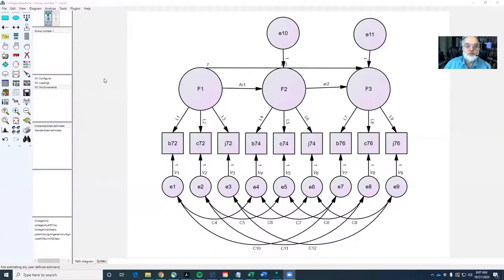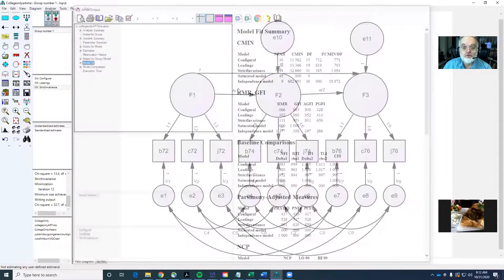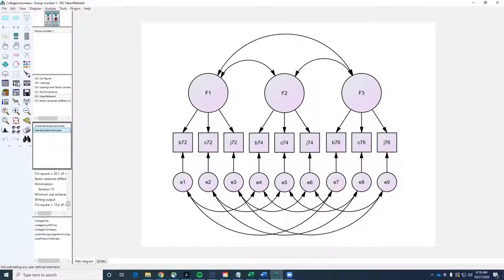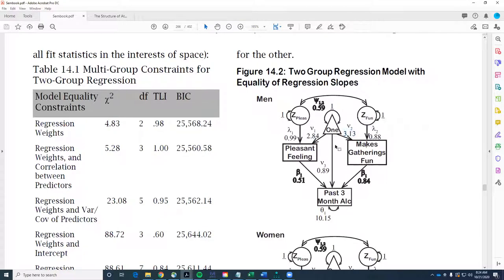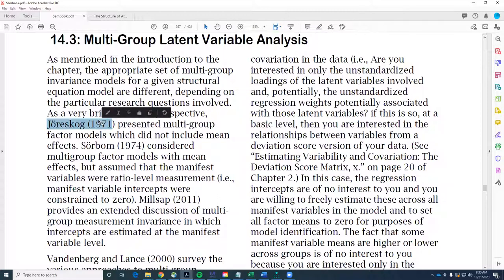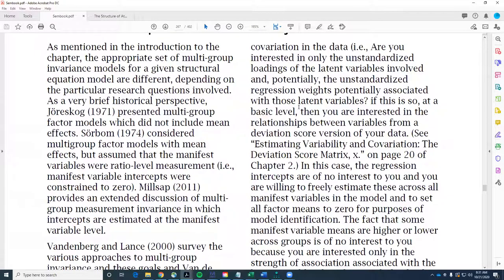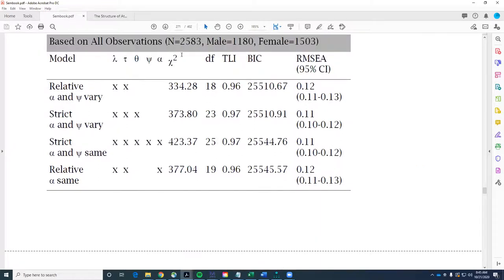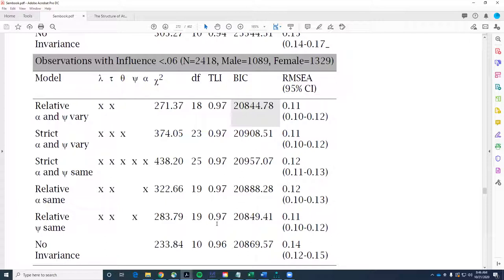Longitudinal Invariance, Models with Mean effects Types of Invariance Oct21 2020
This is a presentation of longitudinal invariance, I also talked about identificaiton conditions for autoregressive effects, as opposed to the correlated effects presented earlier. I present an example of latent variable mean levels. Lecture ends with review of types of invariance and the issue that invariance questions are connected to the type of CFA you are fitting to the data (thought this is not often explored) and the fact that conclusions about invariance may also vary if influential observaitons are excluded from the model (also discussed in the book).